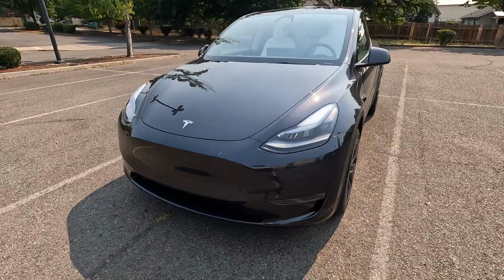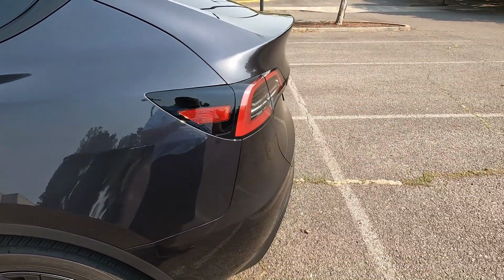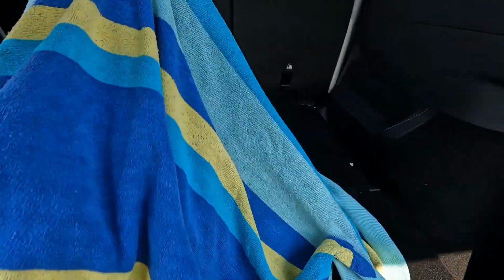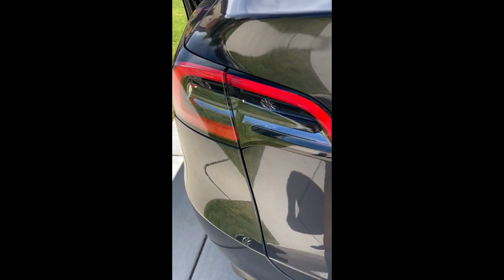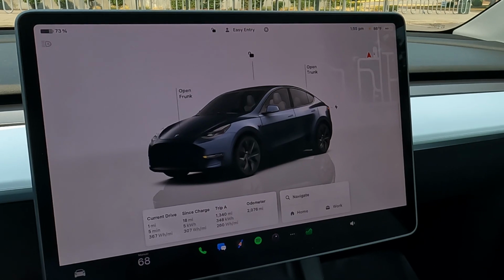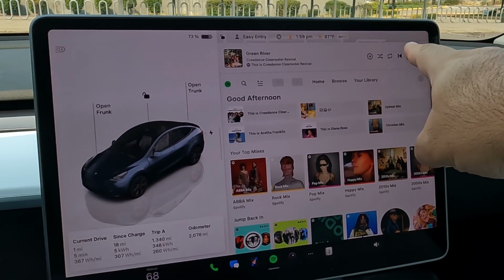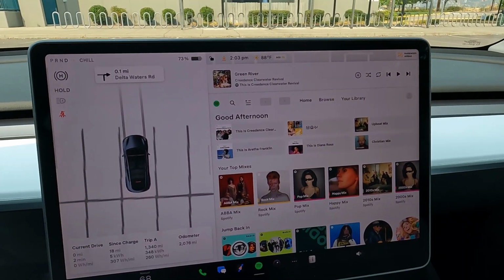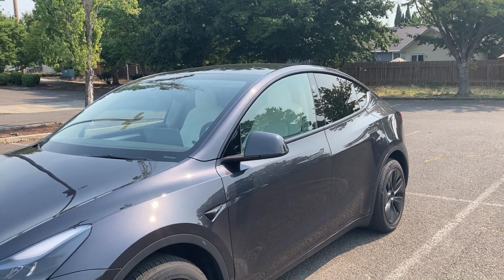Tesla MY initial impressions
2000 Miles and 3 months with the Tesla Model Y